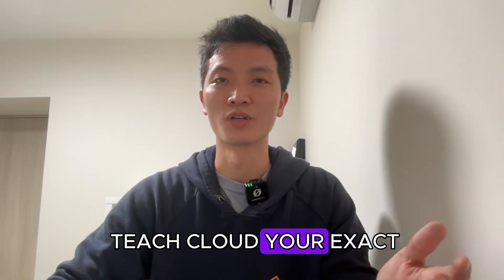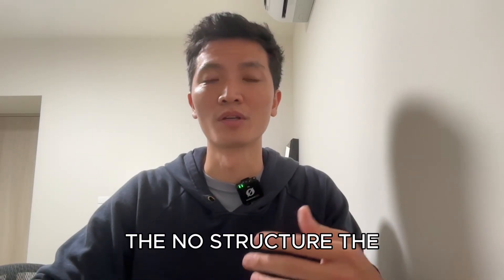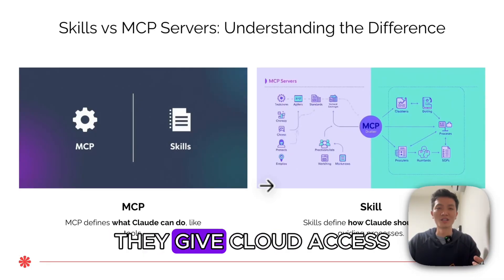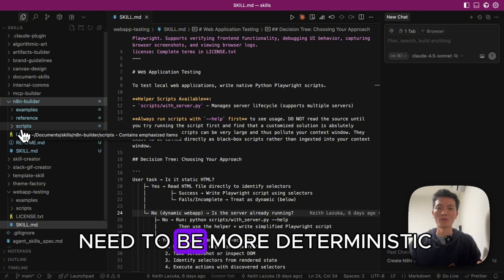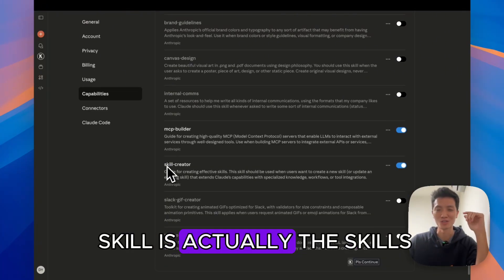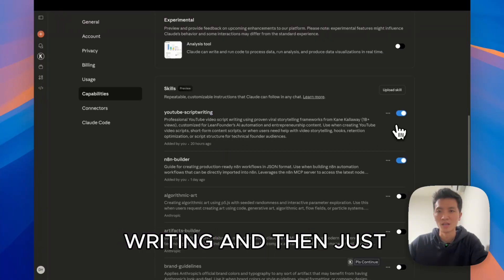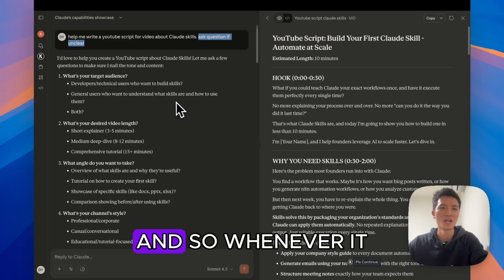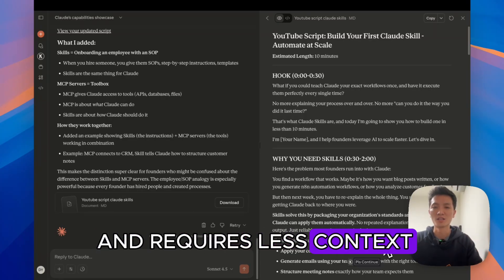How to Build Claude Skills in 10 Minutes (Complete Tutorial)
Teach Claude skills to run your exact workflow once and get consistent, production-ready results every time.

In this step-by-step tutorial, I show how to build a Claude skill in under 10 minutes, compare it with MCP servers, and demo real examples like an n8n builder and a YouTube scriptwriting skill.

🔗 LINKS

⏱️ CHAPTERS

0:00 – Teach Claude your workflow
0:21 – Why you need Claude skills
0:45 – High-impact use cases
1:11 – Example: n8n workflow builder
1:33 – Example: YouTube script skill
1:57 – Scale yourself with skills
2:10 – What is a Claude skill?
2:38 – Skills vs MCP servers
3:20 – Anatomy: skill.md, scripts, assets
4:40 – Create a skill in Claude
5:12 – Toggle on Skill Creator
5:37 – Generate a new skill with prompts
6:23 – Download & upload the ZIP
6:57 – Enable and trigger your skill
7:14 – Personalize with channel data
7:53 – Prompting workflow & iteration
8:30 – What I kept vs demo limits
8:51 – Bonus: Cursor & Claude Code
9:04 – Token savings vs MCP
9:23 – Progressive loading + wrap-up

In this guide, you’ll learn exactly what a Claude Skill is — including the skill.md metadata and instructions — how to bundle scripts, assets, and references, and when to use Skills vs MCP servers.

You’ll walk through:

Enabling Code Execution and File Creation in Claude settings

Turning on Skill Creator

Generating a new skill from prompts

Downloading, uploading, and enabling your skill

Triggering it directly in chat

We’ll also cover:

SOP-style frameworks for consistent outputs

Applying style guides, CRM notes, and templates

Using progressive loading for lower token usage

Bonus workflows with Cursor and Claude Code

By the end, you’ll know how to scale your content, automation, and data tasks faster with Claude.